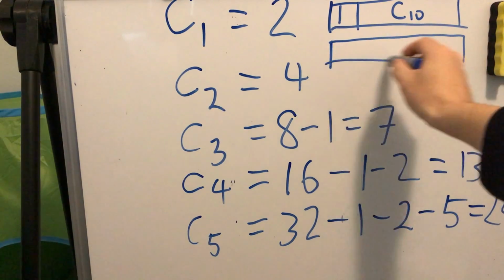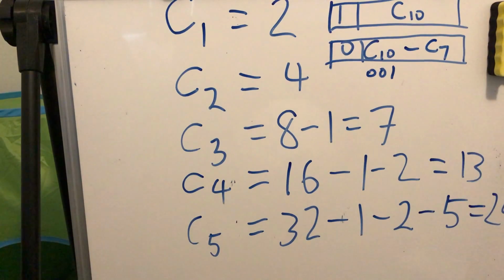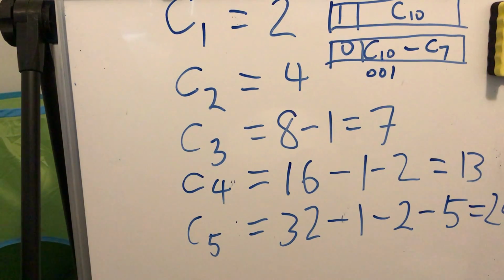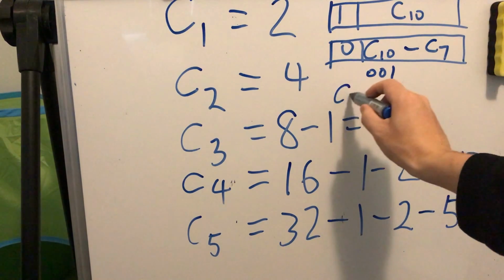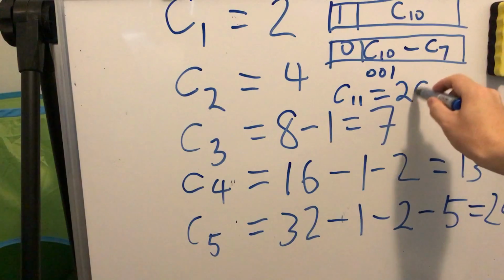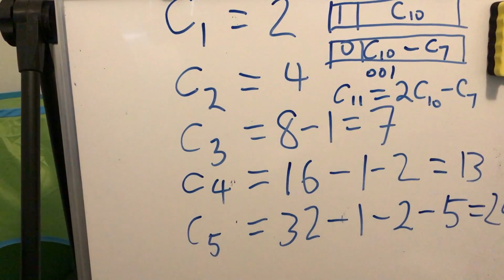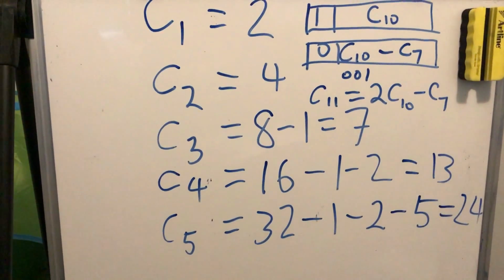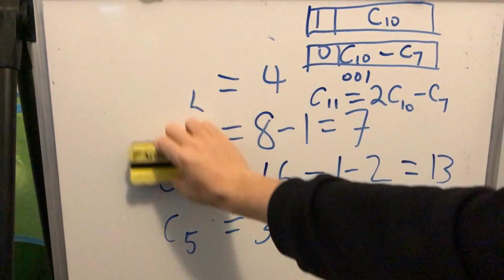AIMO2014 Q7cont.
Calculation gets quite messy on the whiteboard so better to finish it off yourself.